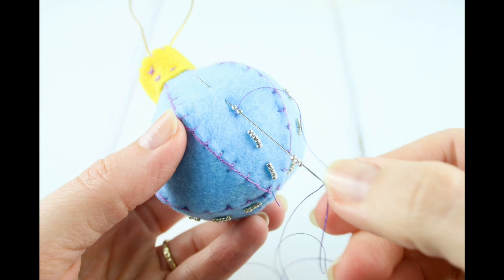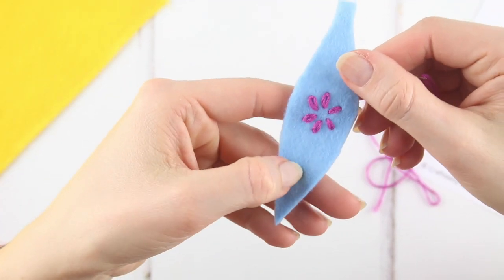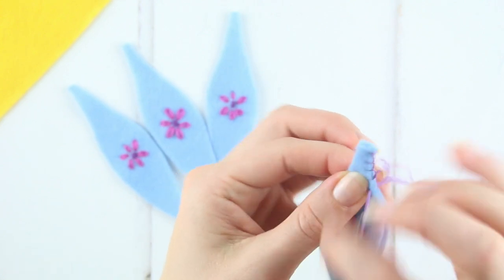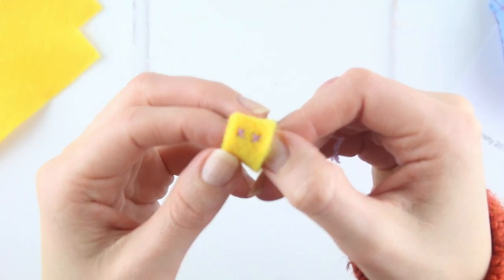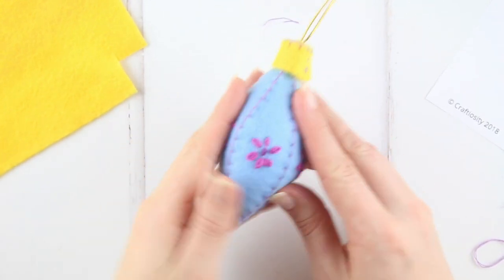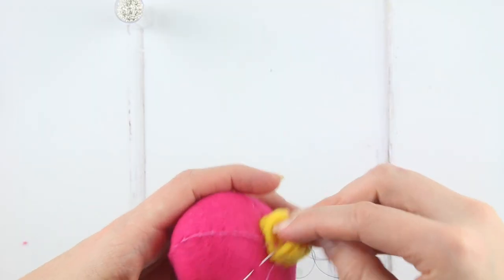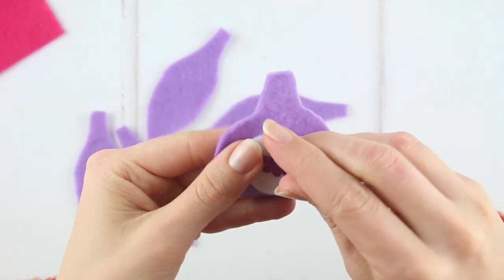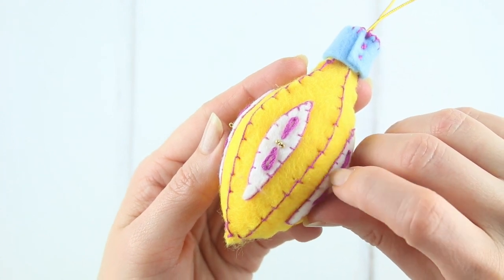Festive Felt Christmas Tree Baubles How to DIY Tutorial | Craftiosity | Craft Kit Subscription Box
🎄Create Your Own Festive Felt Christmas Tree Baubles | Craftiosity DIY Kit Tutorial 🎄

Unleash your creativity with Craftiosity’s Festive Felt Baubles Craft Kit! This tutorial will guide you step-by-step to create your own vintage-inspired Christmas tree baubles. Perfect for beginners and seasoned crafters alike, this project is a delightful way to craft unique, handmade decorations for your home.

In this easy-to-follow tutorial, you’ll learn how to make beautiful, felted baubles that add a nostalgic touch to your festive decor. With simple materials and a bit of creativity, you’ll craft charming ornaments perfect for hanging on your tree or gifting to loved ones.

💻 Ready to Craft?

📅 Happy Crafting! Your next masterpiece is just a kit away! 🌼

Craftiosity is the subscription box of modern craft kits, available